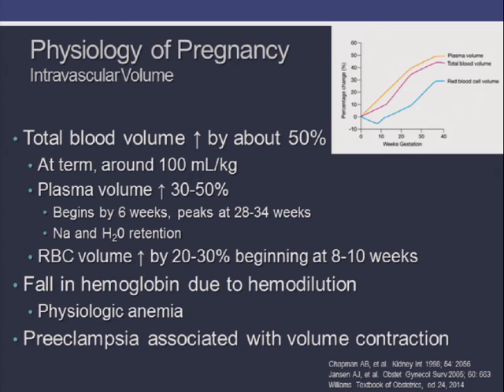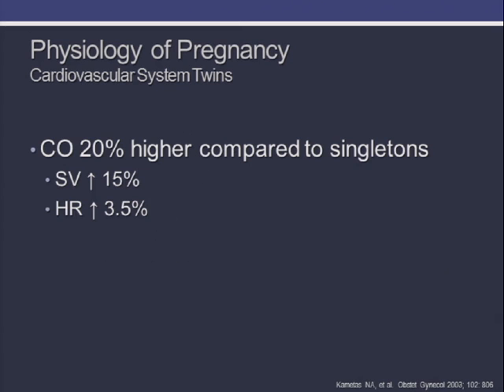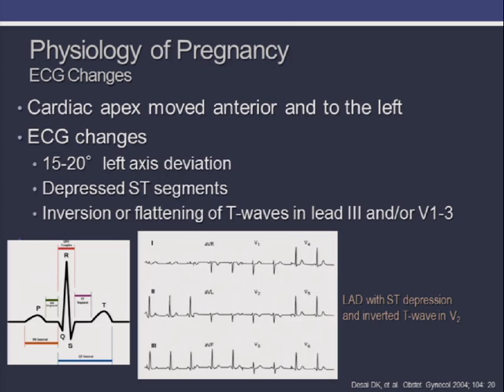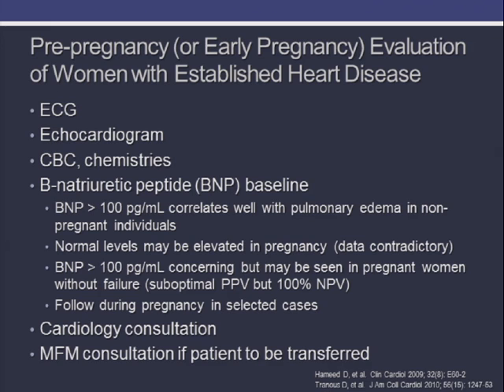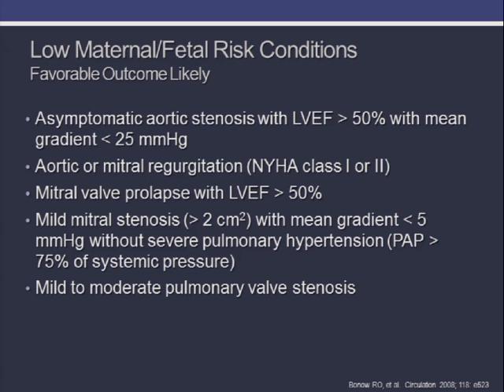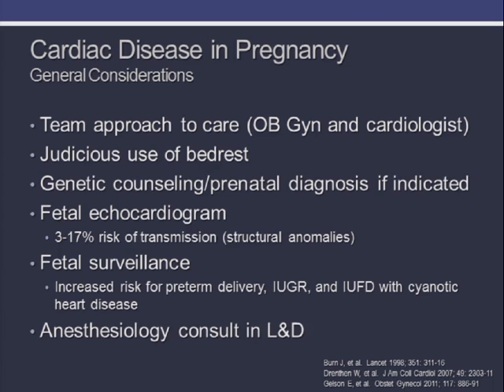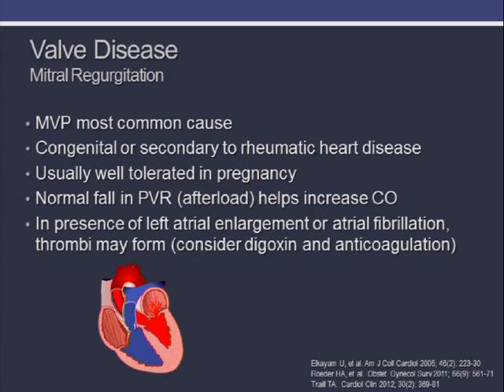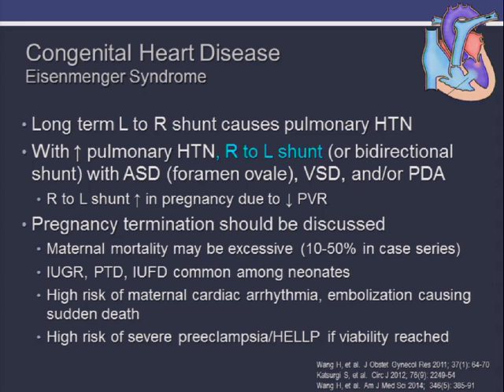(Retired) Osler Obstetrics and Gynecology Online Review Preview (Retired)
Get a sneak peek into the Osler Obstetrics and Gynecology Online Review, a comprehensive resource designed to help medical students and professionals prepare for their exams and stay updated on the latest developments in the field of obstetrics and gynecology. This preview provides an overview of the online review's content, features, and benefits, giving you an idea of what to expect from this valuable study tool. Whether you're a medical student looking to ace your exams or a practicing obstetrician-gynecologist seeking to refresh your knowledge, the Osler Obstetrics and Gynecology Online Review is an essential resource to help you achieve your goals. Watch this preview to learn more about the online review and how it can support your learning and professional development.